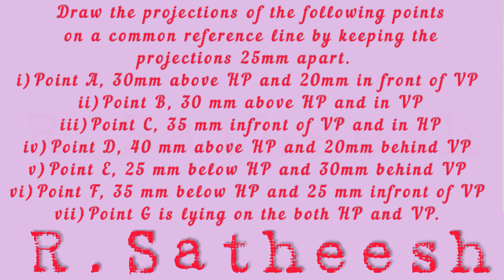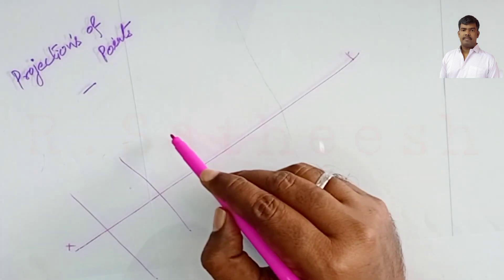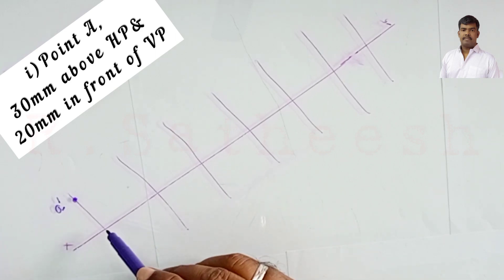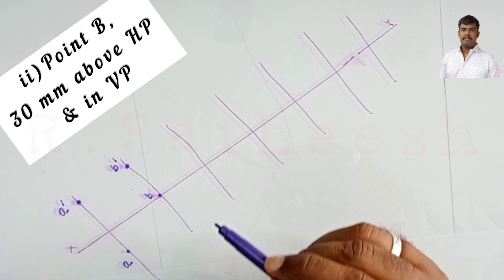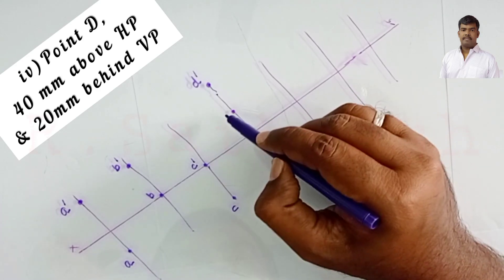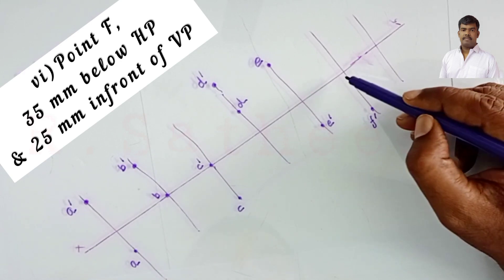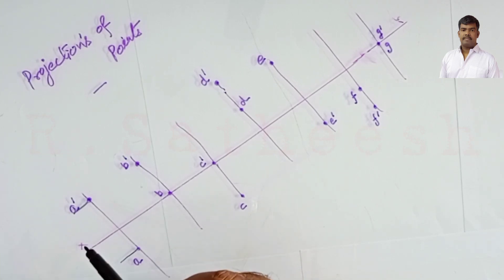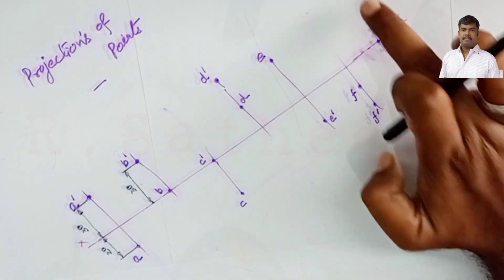Projections of Points | Engineering Drawing UNIVERSITY Questions | (SEA)